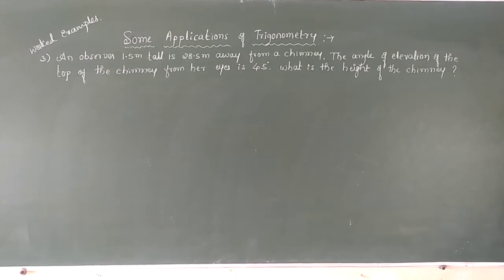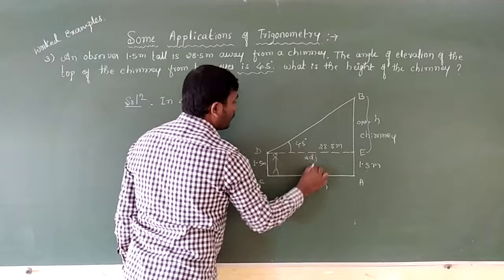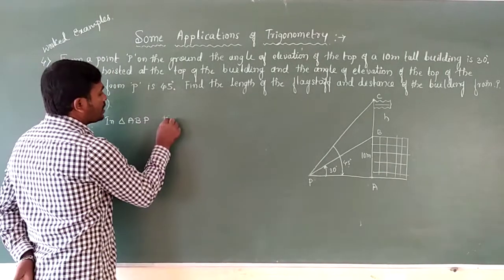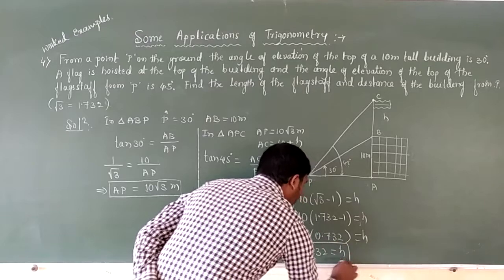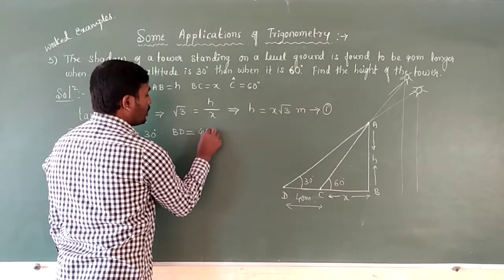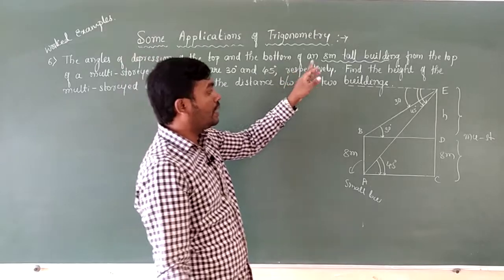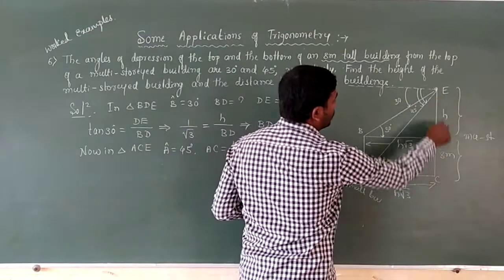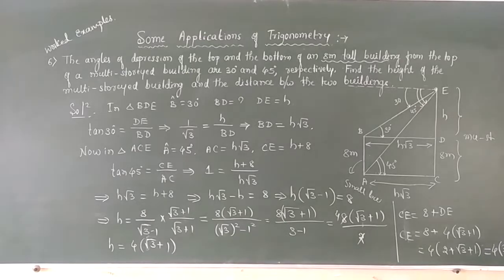Trigonometry Part02| worked ex 3, 4, 5,6| SOME APPLICATIONS OF TRIG0NOMETRY| BY B S BANKAPUR